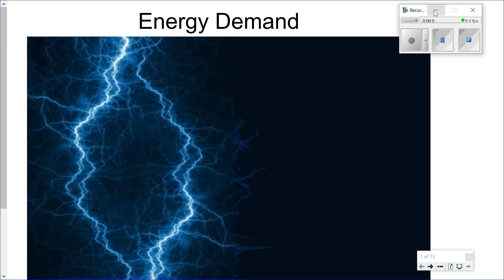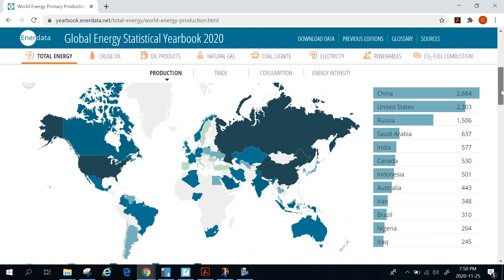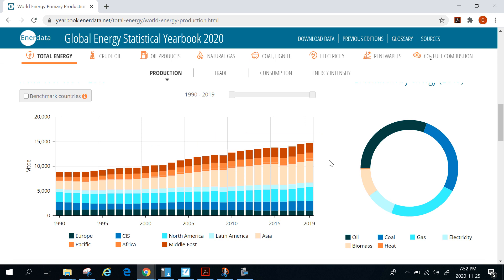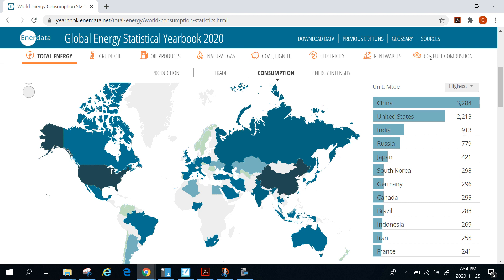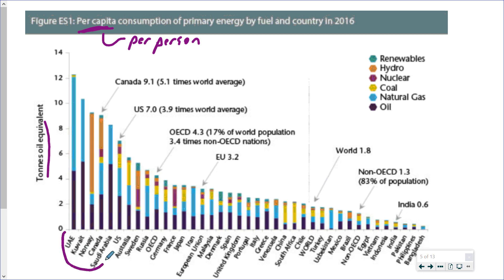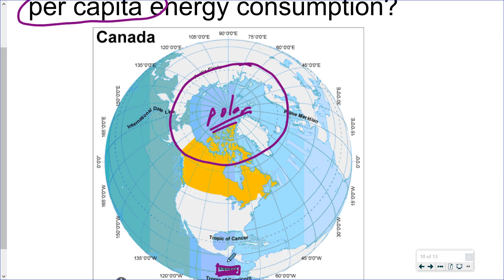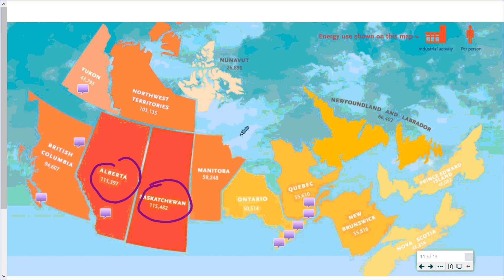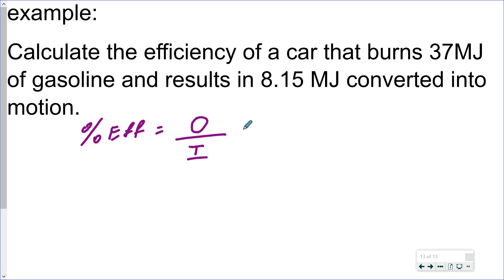Mr. Walker's Science 30: Energy Demand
Energy Production, Energy Consumption, Energy Efficiency